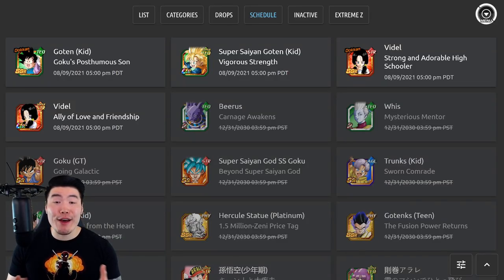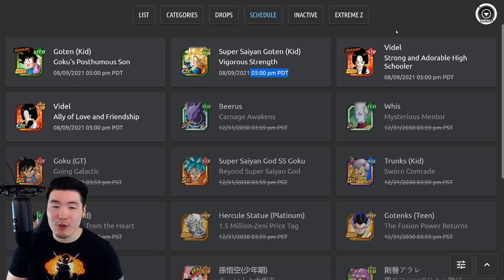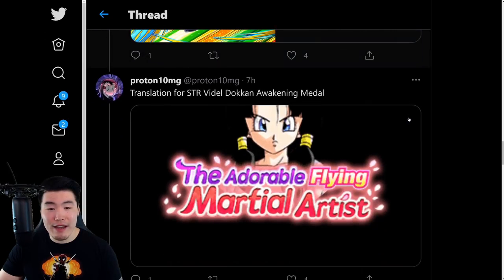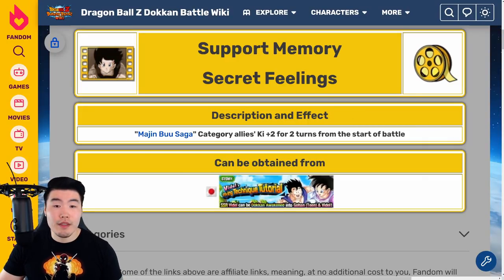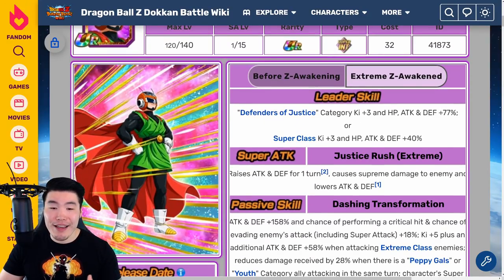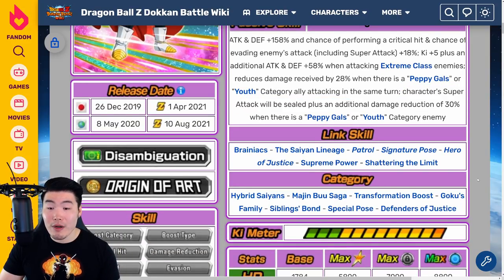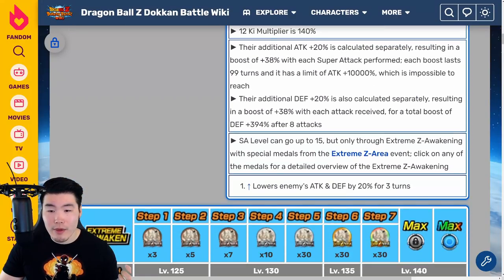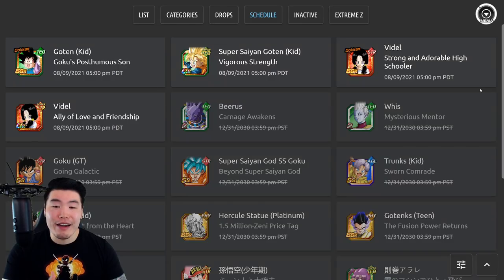GLOBAL DATA DOWNLOAD! STR Videl Banner Release Time + F2P Majin Buu Saga EZAs + NEW Support Memory!